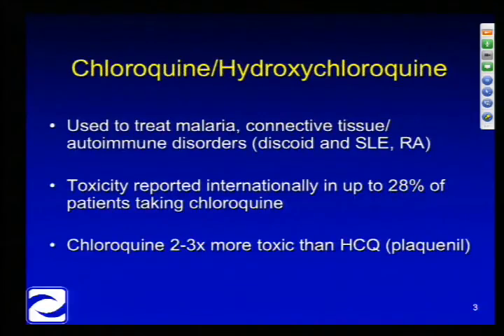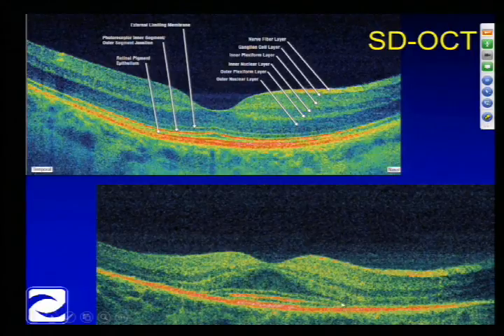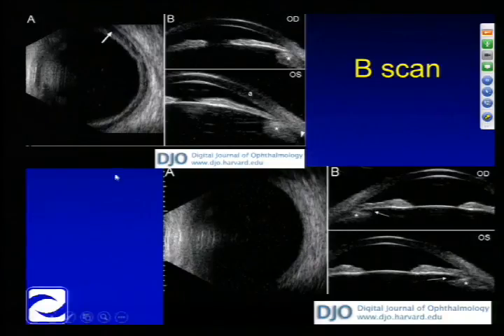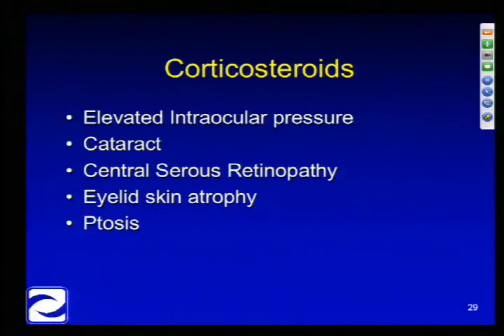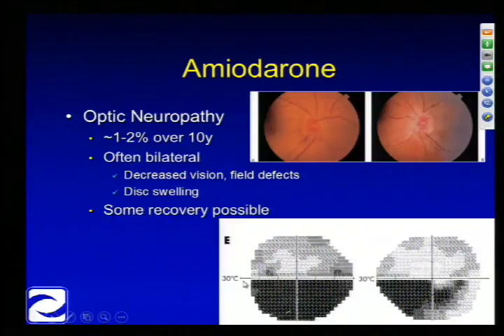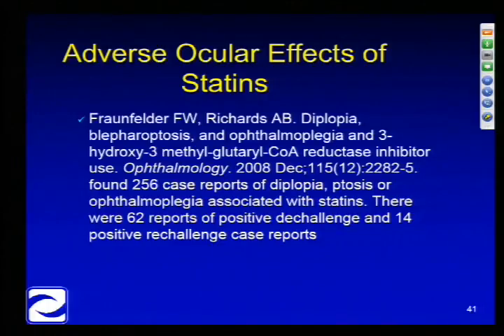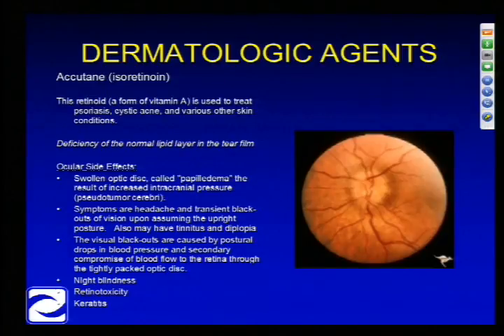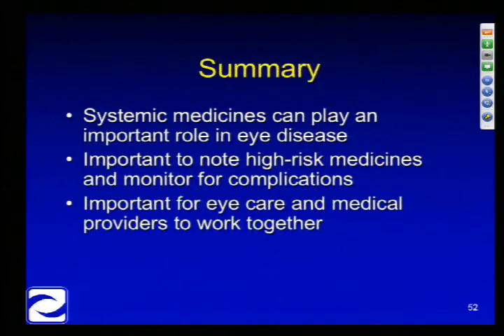Ocular Side Effects of Systemic Mecications 4/6/16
Louis Scallon, MD, Ophthalmology
Wolfe Eye Clinic